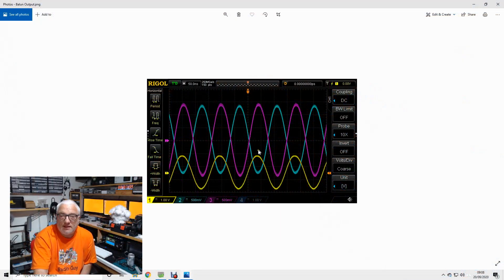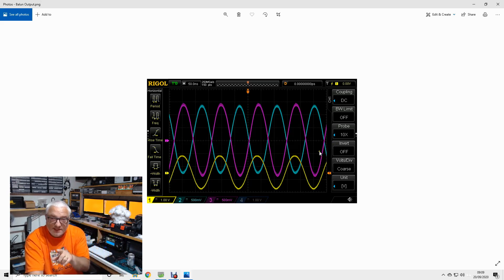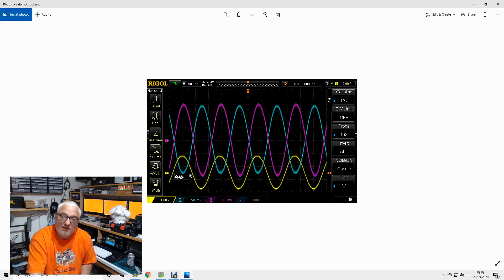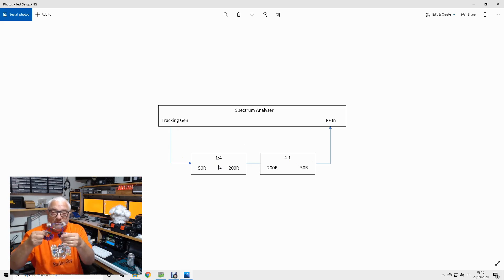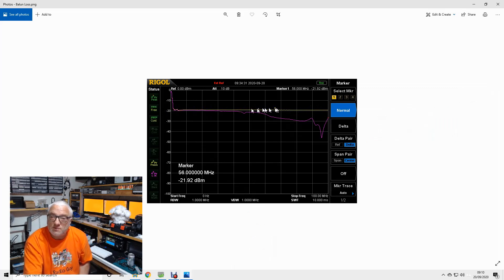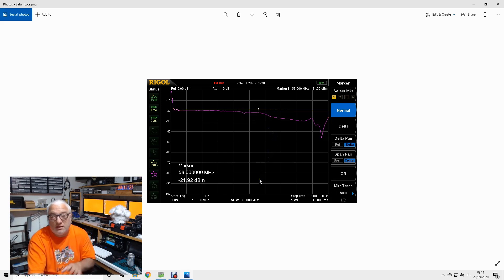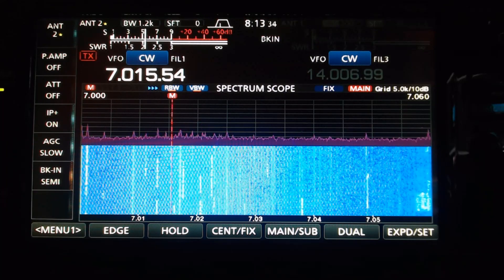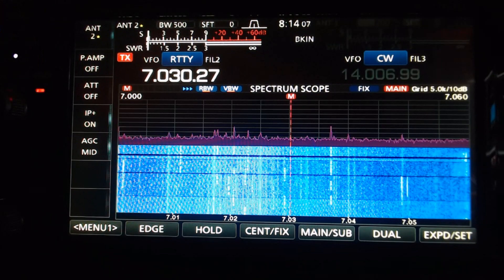More Balun Musings!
In this "LamCo Labs" edition, we look more at the topic of Baluns and antenna design concepts  - possibly the most over complicated subject in our hobby.

I present some basic concepts that I will be using in the design of a range of antennas for Vine Antennas going forward and also look at the
output of a commercial Balun (a lot of them are the same).

My finalised balun design is shown under test and also the balun in use in an OCF dipole is demonstrated.